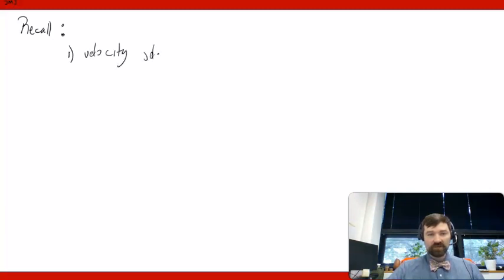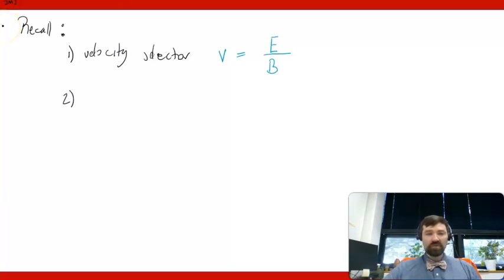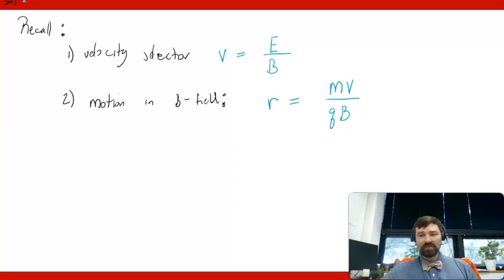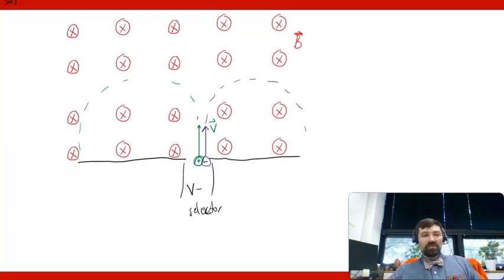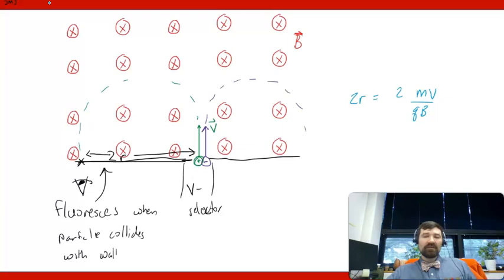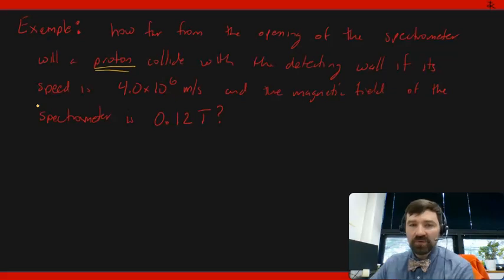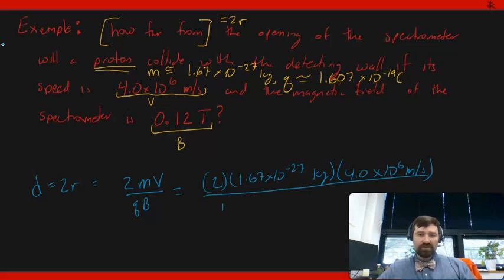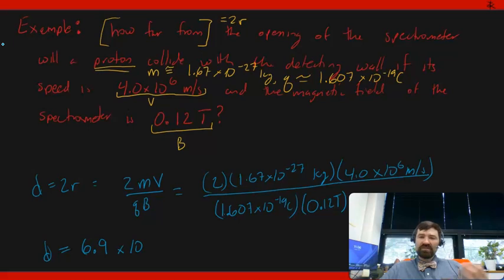Charge and Mass Ratio Spectrometer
Introductory physics discussion of the charge:mass spectrometer.